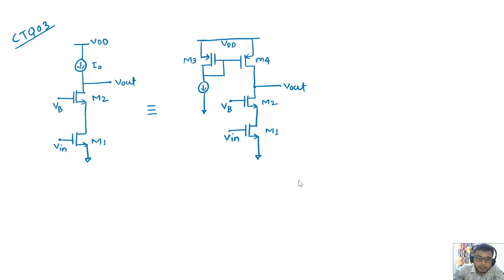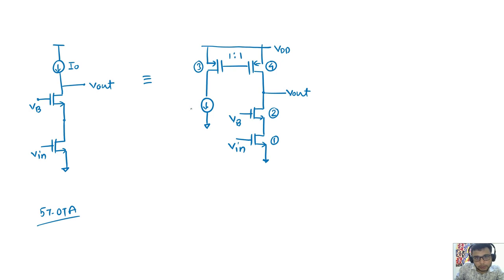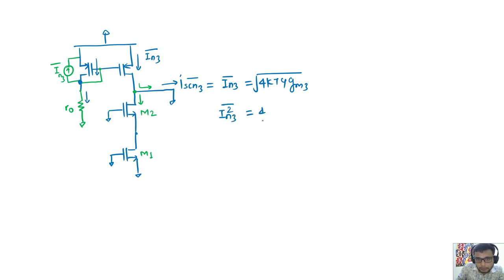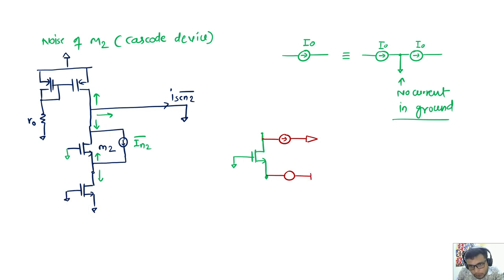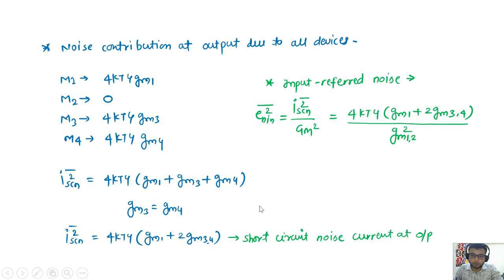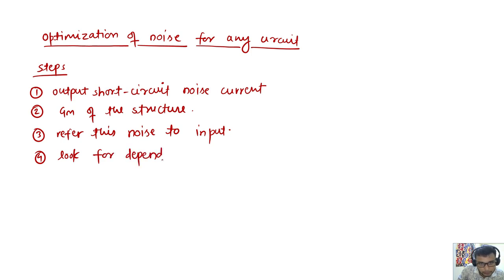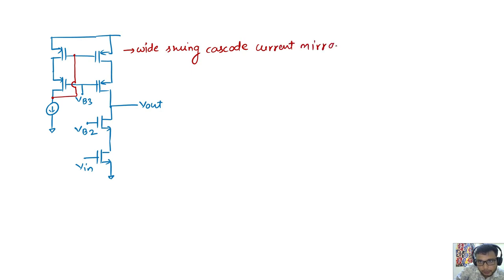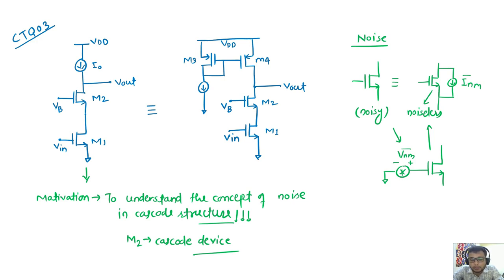CTQ 03 || Series for Placements || Analog VLSI Design || Anuj Chauhan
The CTQ (Concept Through Questions) series is started to create an environment for placements where I will post one question daily or one question in two days so that one can have an enough time to analyze and discuss it with the friends over LinkedIn and Telegram group. The video solutions will be provided at the end of that particular week of CTQ series.